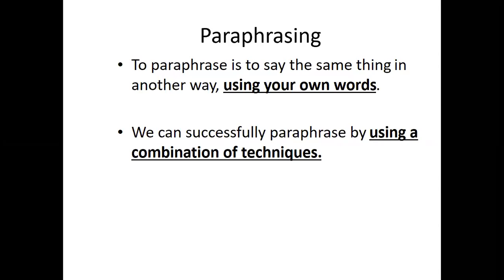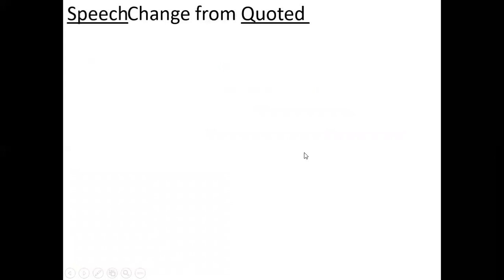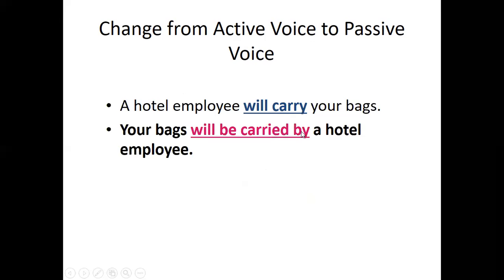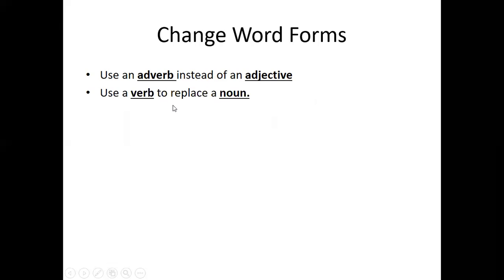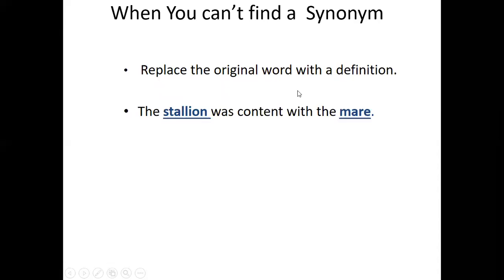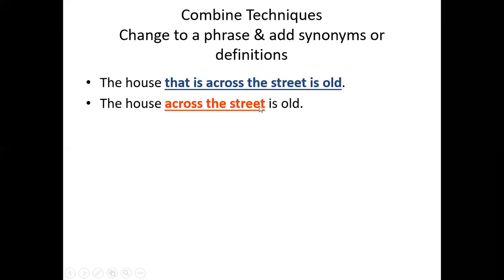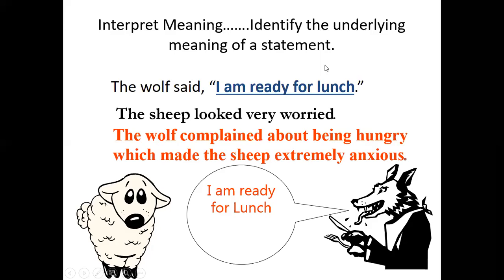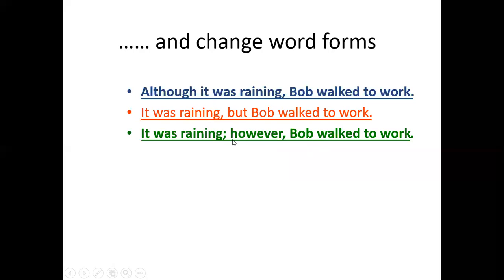Paraphrasing Techniques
Year 8 English Teaching Video 2020